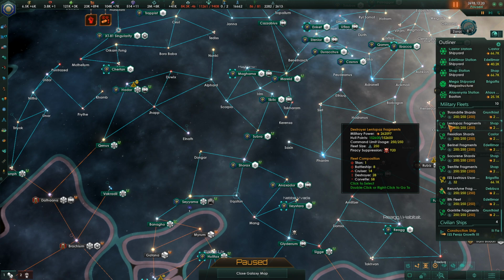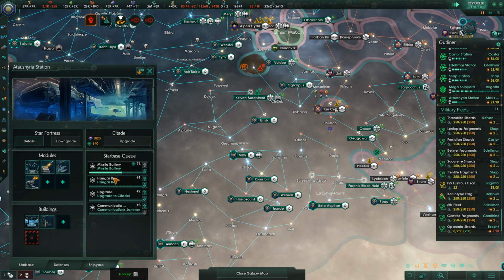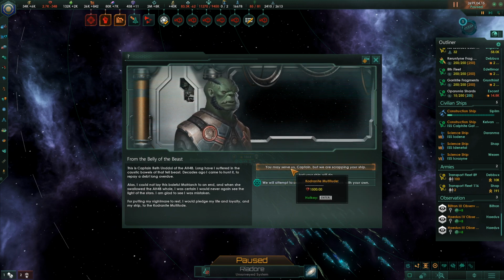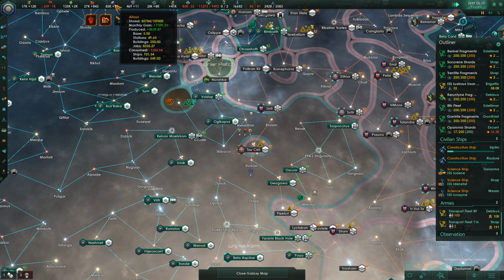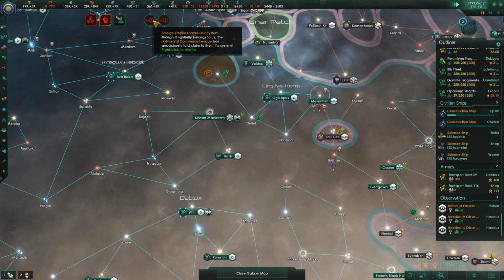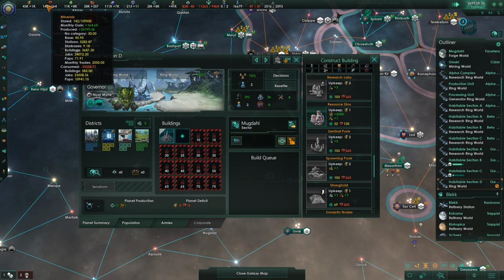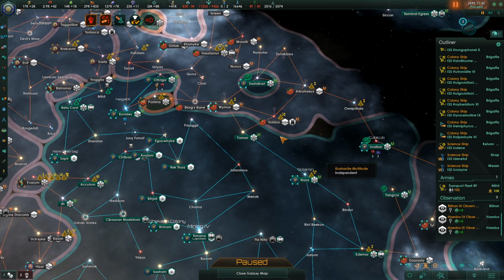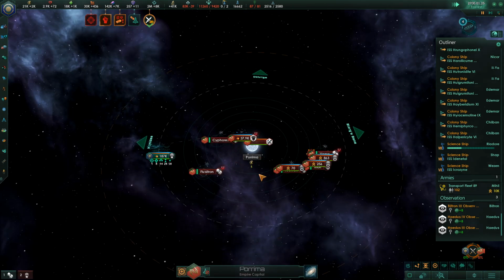Stellaris | Lithoids | Episode 168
This is almost over...